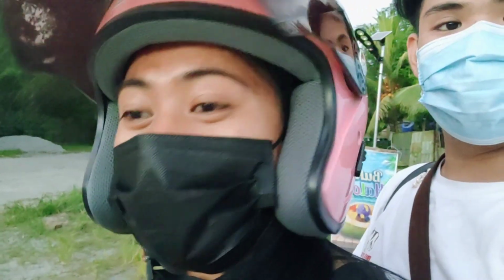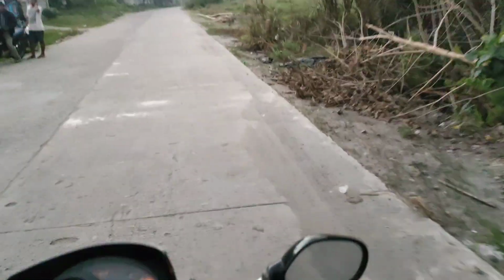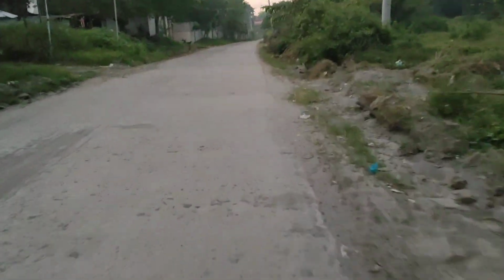NIPA KUBO TENT @NO-K'S FOOD & REFRESHMENT | GERLY VLOGS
music used 👇
Musician: @Lost in the moment

Life is not a competition, embrace what you have and make your own difference - Gerly ❤

small house ideas
how to build a small house
small house ideas
small house size
small house designs
small house color
small house in the Philippines
how to vlog
budget house
small budget house
how to build
small house location
small house budget
small house materials
small house renovation
amakan house design,
amakan house design 2 bedroom,
amakan house design 50k budget,
amakan house design 100k budget,
amakan house design 1 bedroom,
a frame amakan house,
amakan house budget,
simple amakan house budget,
amakan house 50k budget,
2 bedroom amakan house,